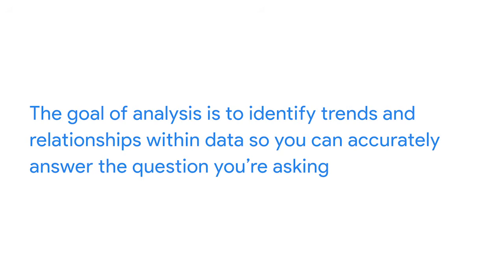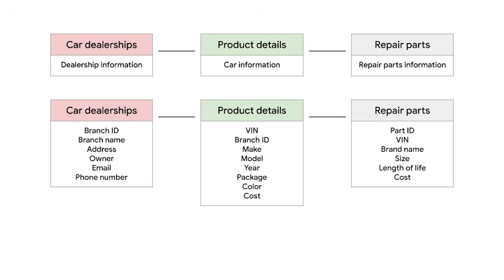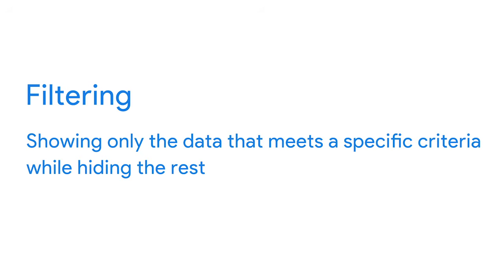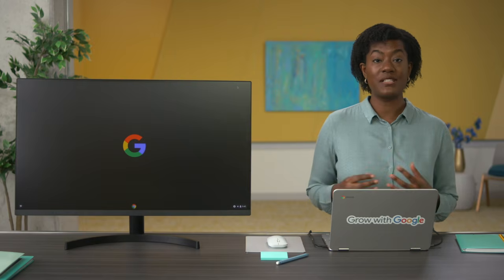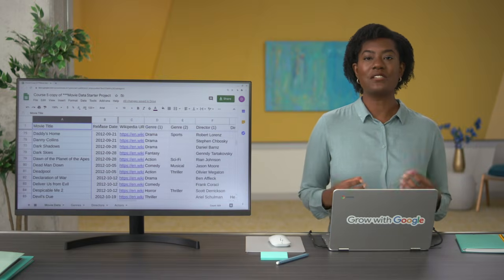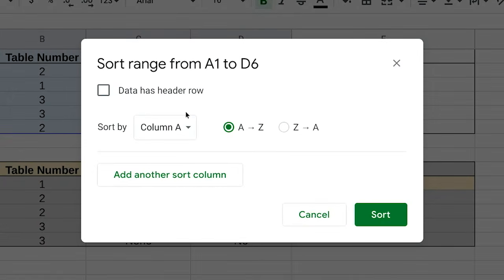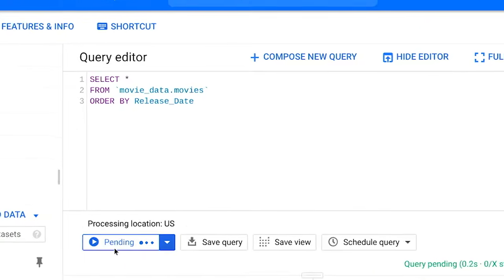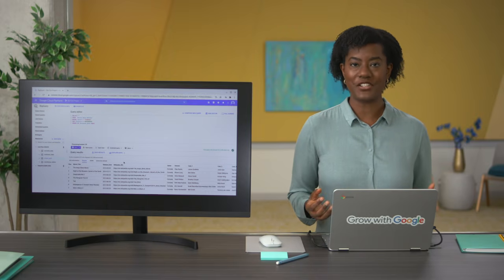Analyze Data to Answer Questions | Google Data Analytics Certificate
How do you come up with clear and objective answers to any data question you encounter? Explore the Analyze phase, focusing on how to organize and format the data you have so that you can do all sorts of calculations. Knowing how to analyze the data you’ve collected and cleaned is essential to your work as an analyst.

0:00 Welcome to the Course
0:27 The Analysis Process
5:08 Always a Need to Organize
7:53 Utilizing Sorts and Filters
13:02 Sorting Data Sets
17:42 The SORT Function
22:59 Sorting Queries in SQL

► No experience necessary: Learn job-ready skills, with no college degree required.
► Learn at your own pace: Complete the 100% online courses on your own terms.
► Stand out to employers: Make your resume competitive with a credential from Google.
► A path to in-demand jobs: Connect with top employers who are currently hiring.